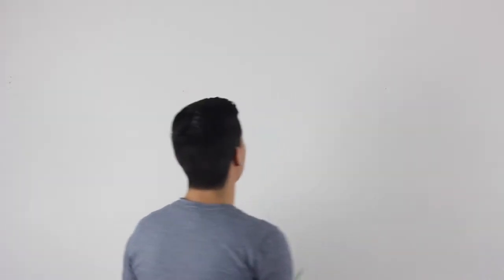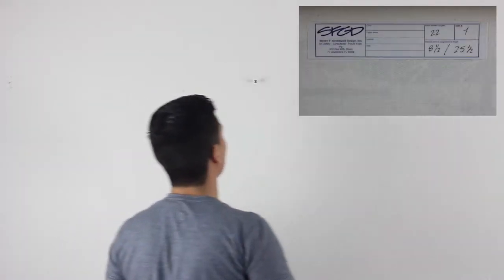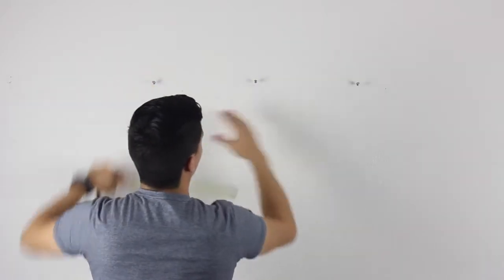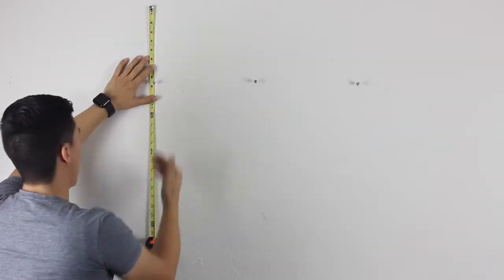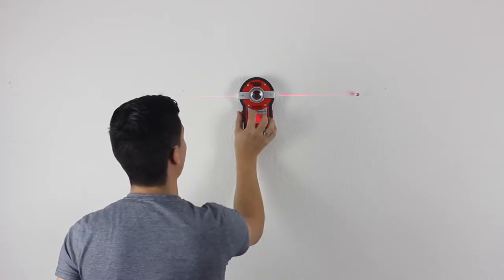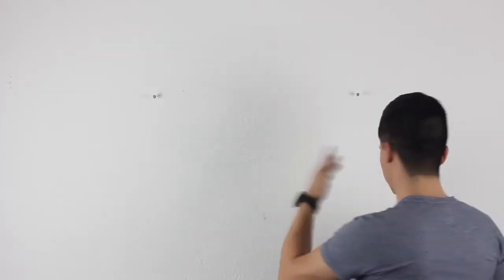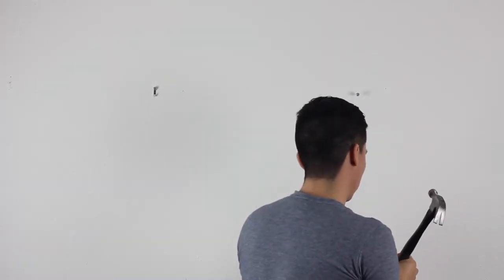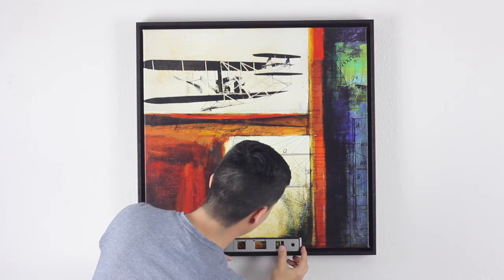How To Hang Your Artwork: The Art Of Aircraft